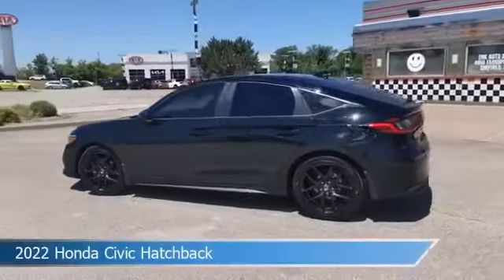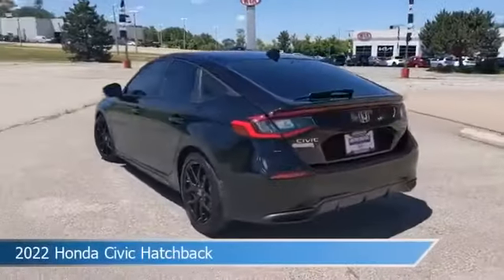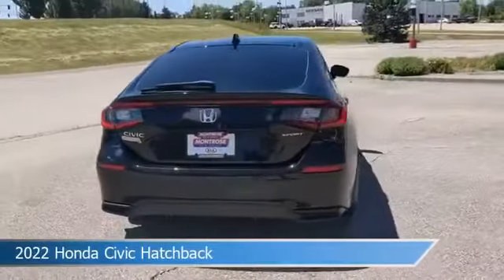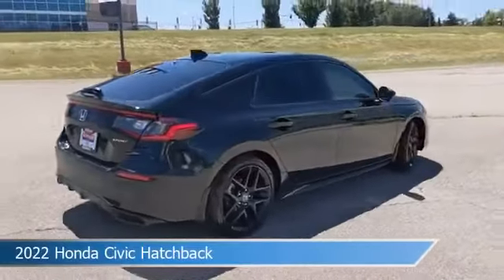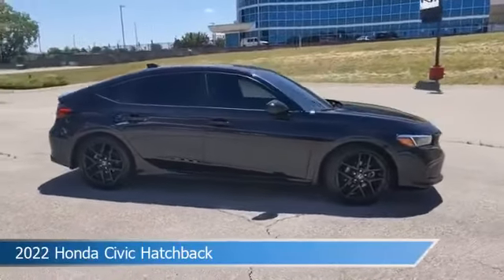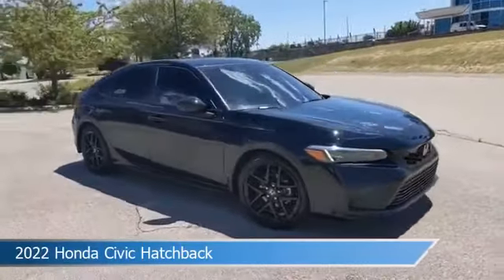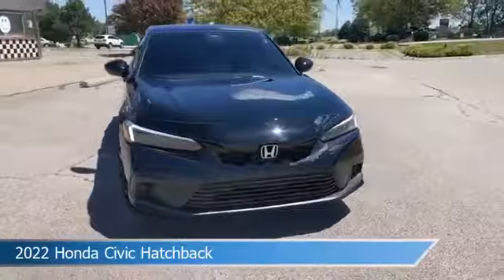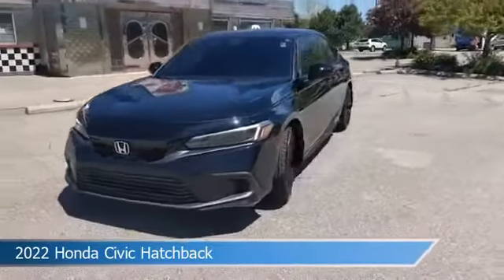2022 Honda Civic Hatchback K13540A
2022 Honda Civic Hatchback K13540A